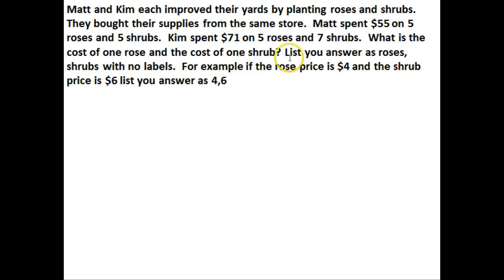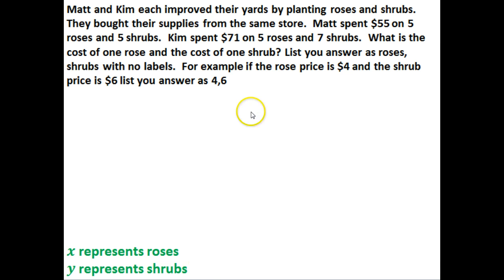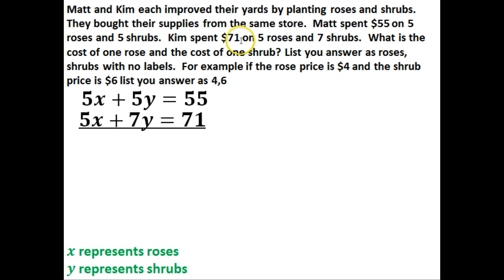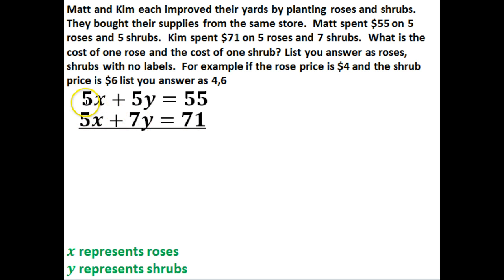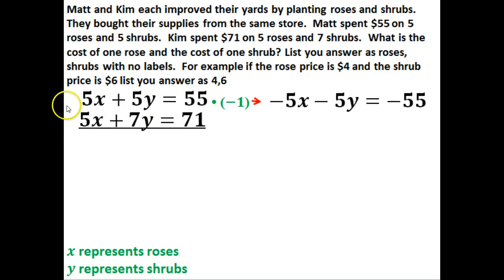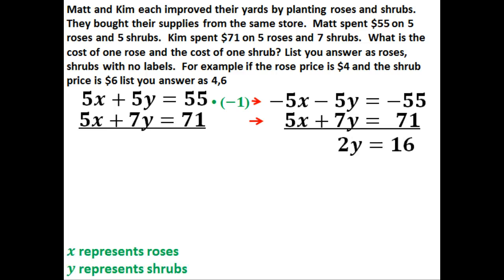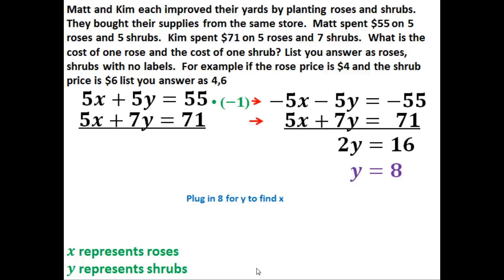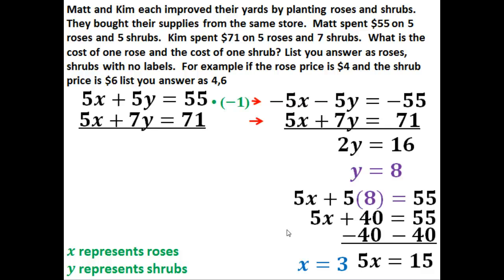6.2 systems of equations word problem #1